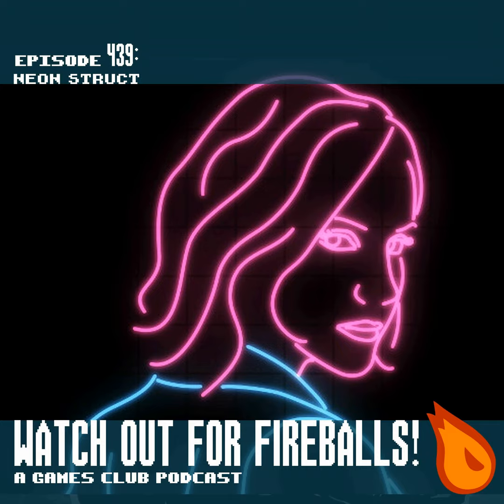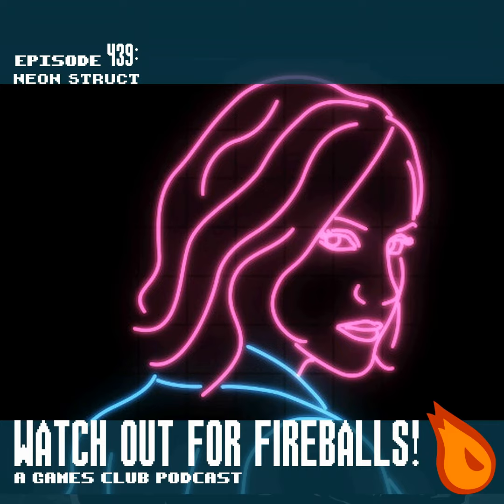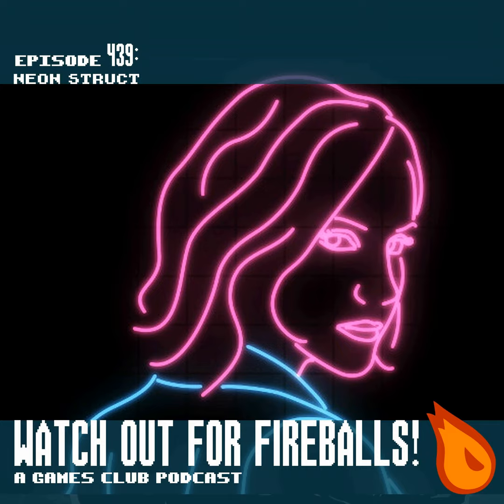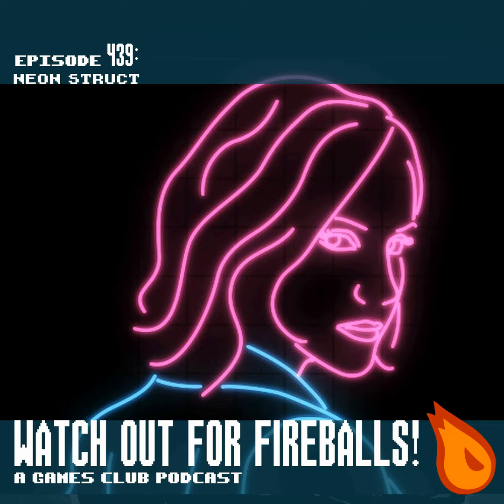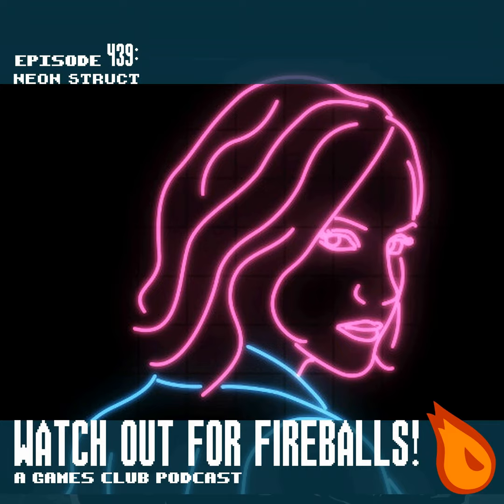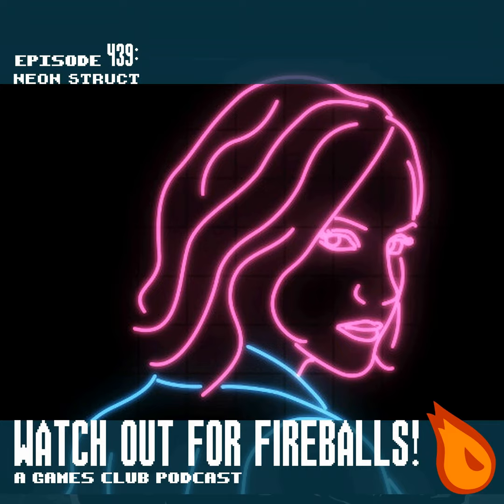440: Neon Struct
And a Die Augen Der Welt to you as well!